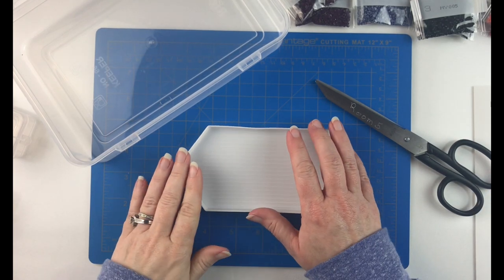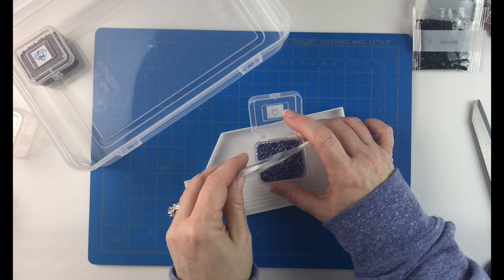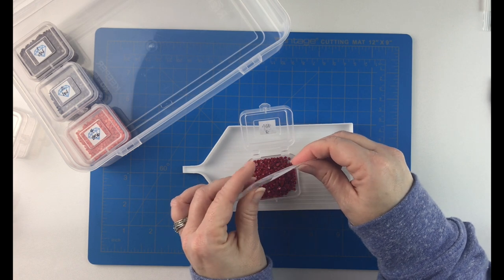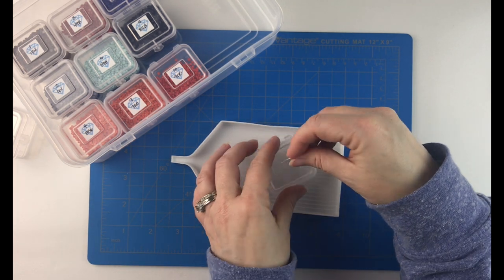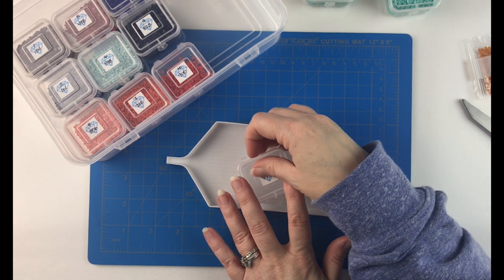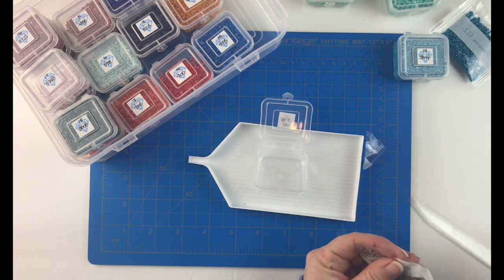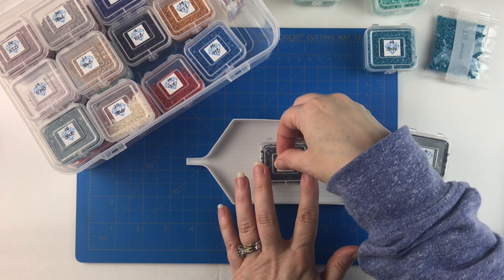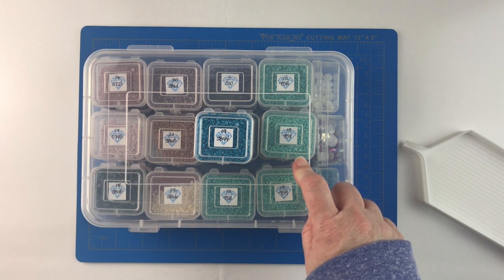Diamond Painting - Preparation | FG Normal Seahorse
💎 Join me as I kit up my seahorse dp from FG Normal in preparation for my seacreaturedpfun event in May using my new Harbor Freight containers 💎

A little about me - I started my diamond painting journey in Fall 2020 and quickly became addicted to the craft.  After discovering Diamond Art Club and other diamond painting companies, I jumped feet first into the hobby.  I am supported in my addiction by my wonderful 🇨🇦 husband and my two amazing children. I only show legally licensed, stock photo, and public domain artwork on my channel.  Everything you see on my channel has been purchased by me and is my honest review of the product.  If you too are a diamond painting addict, join me and follow along - I'd love to have you as a subscriber!